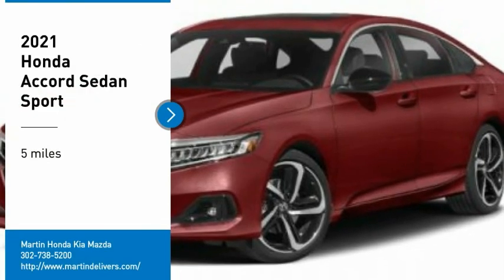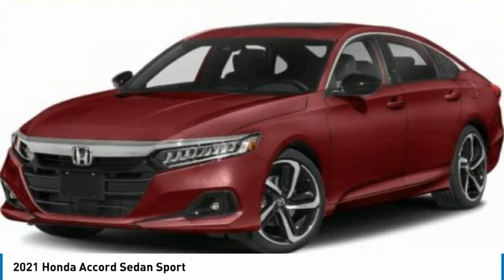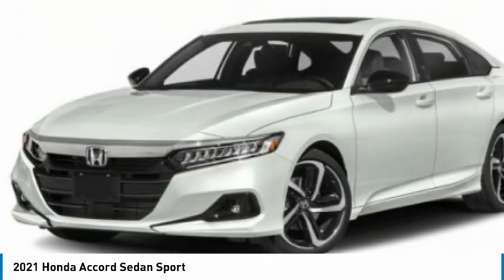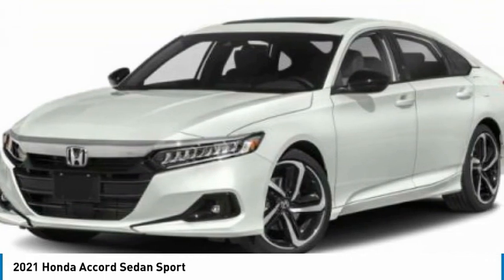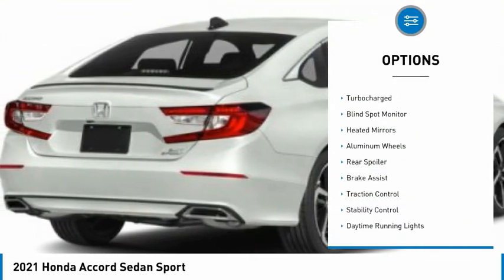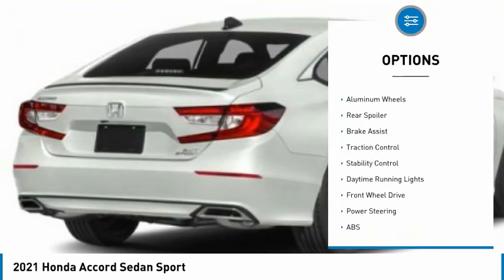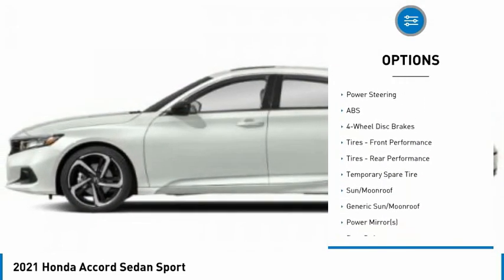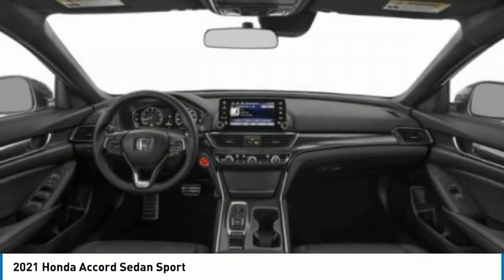2021 Honda Accord Sedan Martin Honda Kia Mazda H214766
2021 Honda Accord Sedan Sport

Pick up this San Marino Red 2021 Honda Accord Sedan, available today at Martin Honda Kia Mazda. This could be the one you've been searching for.